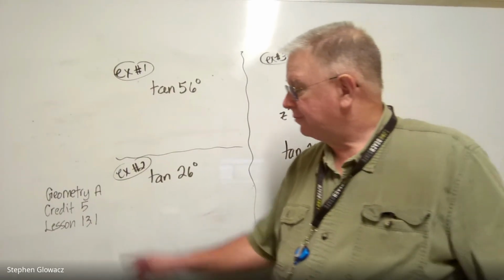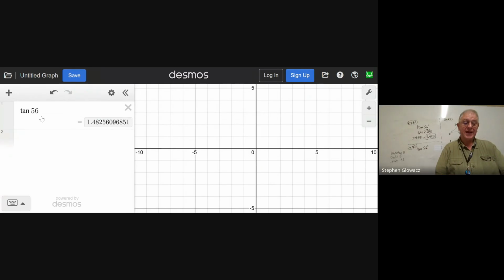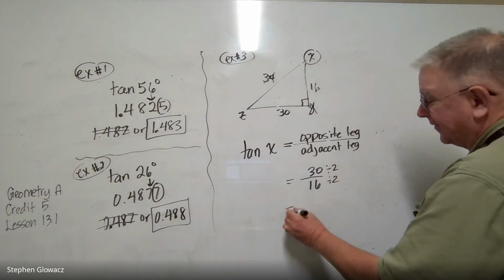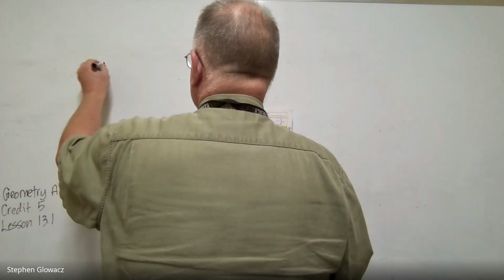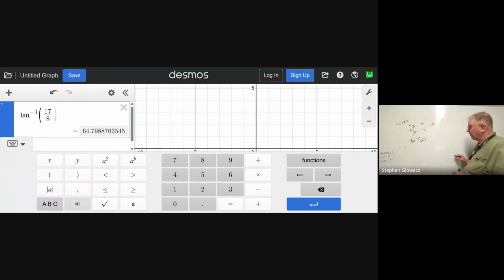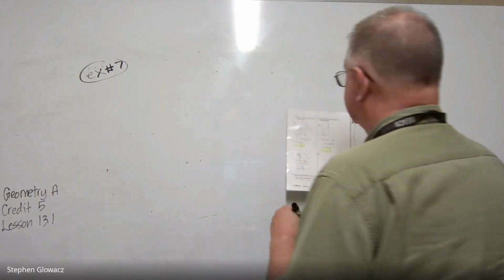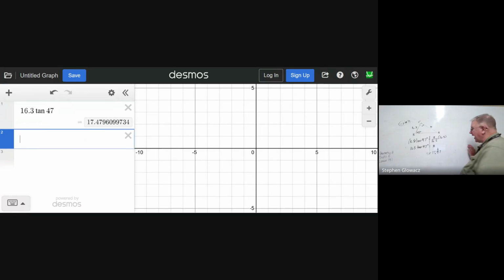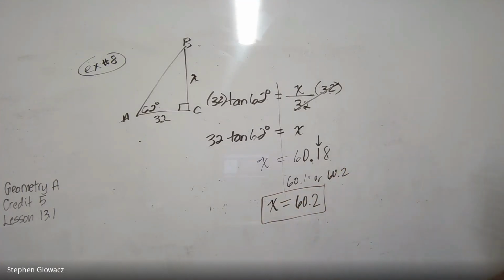#5034 Geometry B, Credit 3, Lesson 13.1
Tangent Ratio

Correction:
0:02 Lesson 13.1 is now part of Geometry B, credit 3